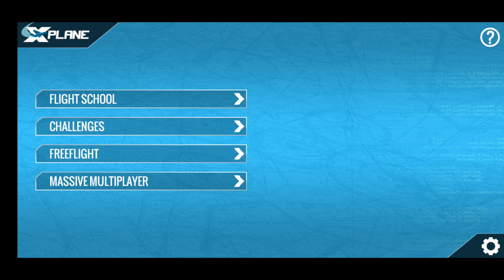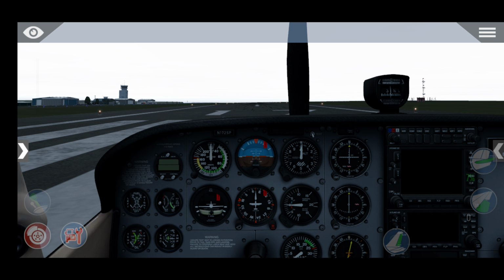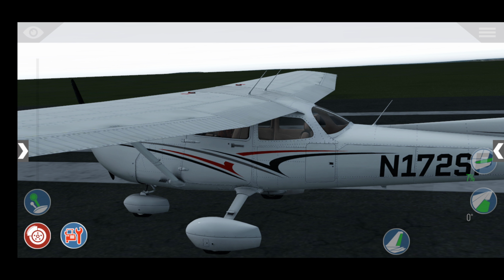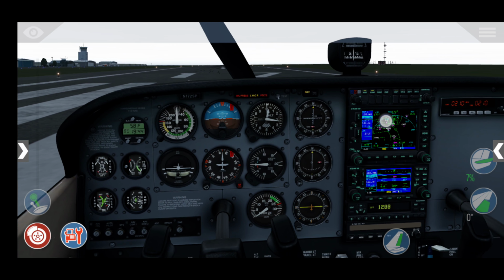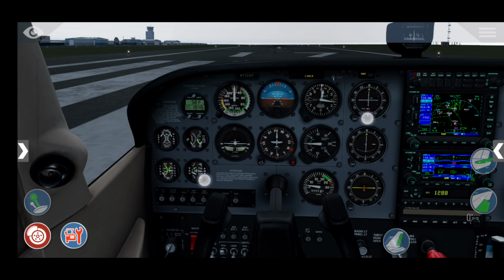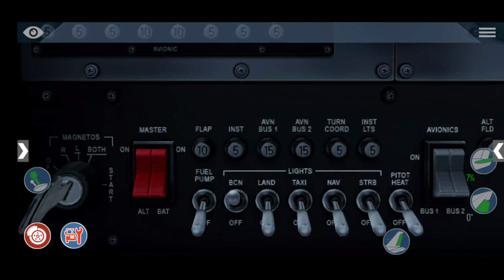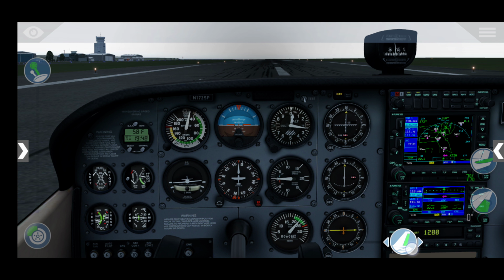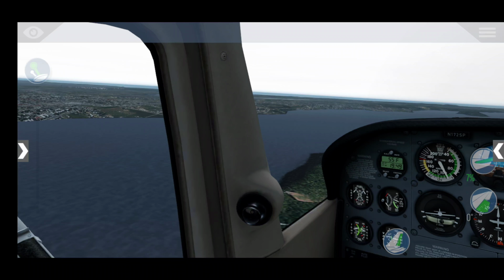Full Tutorial Intro(Startup and takeoff ) Cessena 172SP (Xplane mobile)!!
Cessena 172SP starting up and a brief introduction to controls and buttons.

Will cover more (like navigation using GPS or ADF, landing using ILS approach, etc) in this aircraft in upcoming videos.